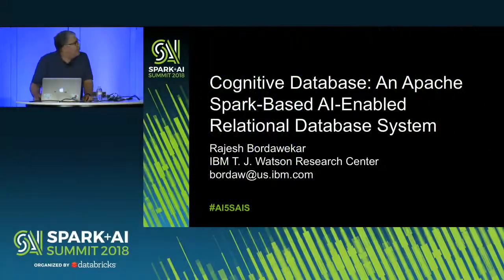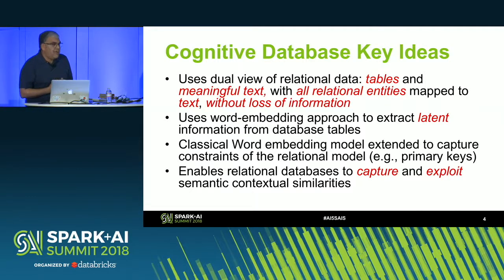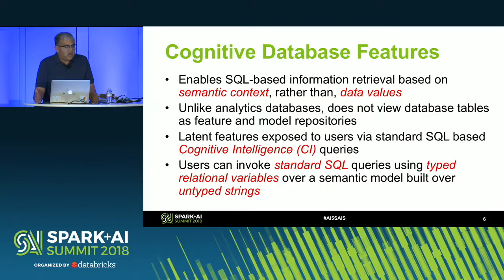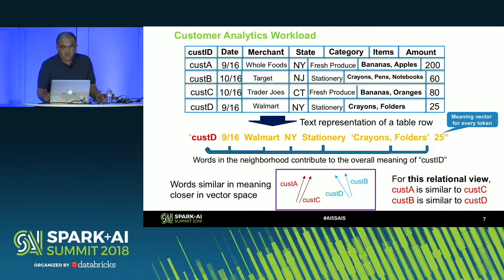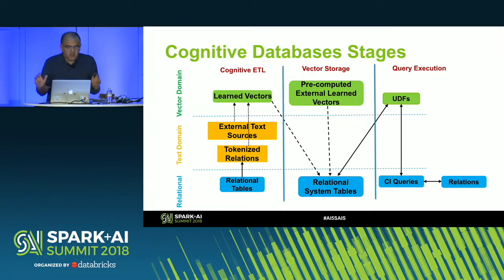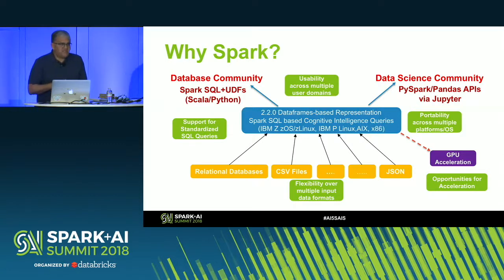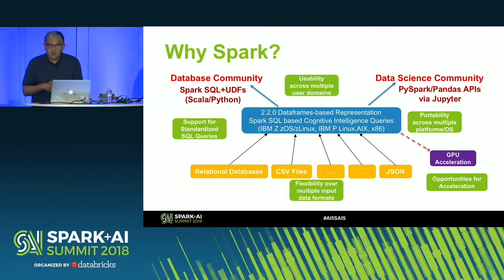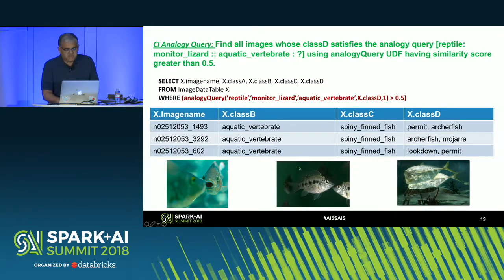Cognitive Database - An Apache Spark Based AI Enabled Relational Database System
Rajesh Bordawekar is a Principal Research Staff Member at the IBM T. J. Watson Research Center.
We describe design and implementation of Cognitive Database, a Spark-based relational database that demonstrates novel capabilities of AI-enabled SQL queries. A key aspect of our approach is to first view the structured data source as meaningful unstructured text, and then use the text to build an unsupervised neural network model using a Natural Language Processing (NLP) technique called word embedding. We seamlessly integrate the word embedding model into existing SQL query infrastructure and use it to enable a new class of SQL-based analytics queries called cognitive intelligence (CI) queries.